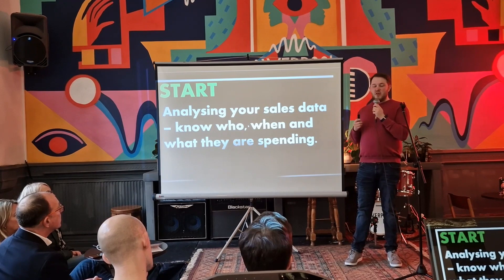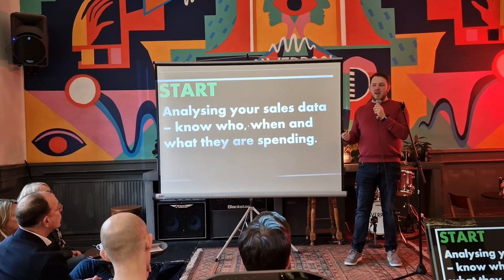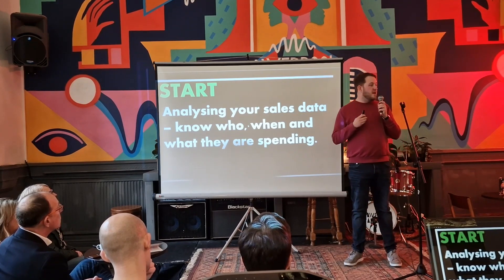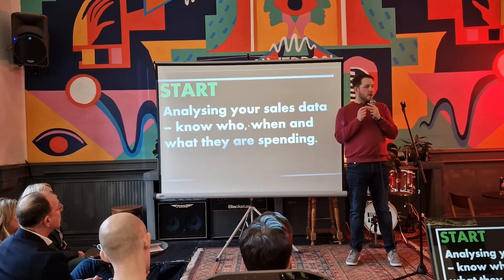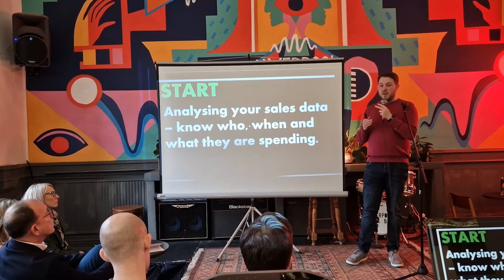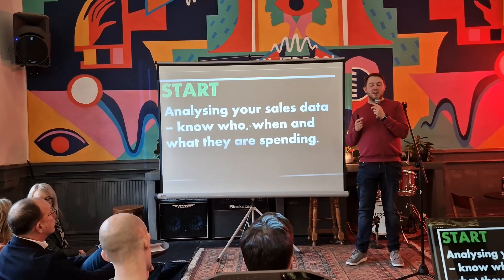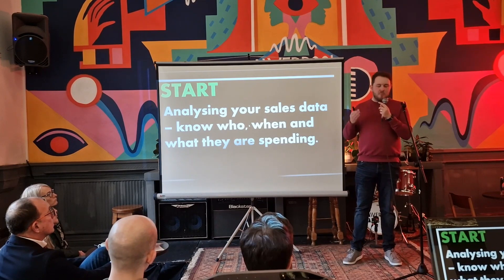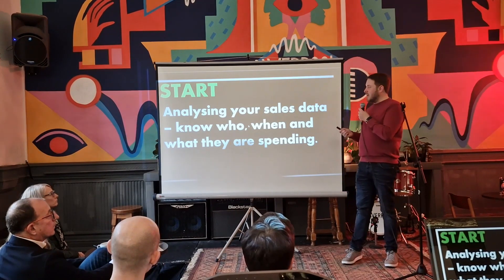7 Start analysing your sales data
I’ve worked with more than 100 hospitality businesses and in more than 20. One thing that struggling operators all have in common is that they don’t know WHO is coming in, WHEN they’re coming in, and WHAT they’re buying and NOT buying. They use reasoning such as “you can’t judge it here, “it’s different from everywhere else” and “our peak hours are so sporadic”.
There’s ALWAYS a pattern, you just haven’t found it yet. It could be certain weeks of the year, days of the month, times of day, seasonal variations, and so on.

The easiest way to spot and monitor is by using a decent EPOS (till) system, and preferably one that integrates with your accounting software. Most “off the shelf” systems are great, but they can’t drill down on sales by hour, or by categories and sub categories. If you’re operating on takeaway platforms, then you should also look for an EPOS system that integrates with those various platforms.

A good till system can also be used to keep track on par levels, stock counts, and it can even be used as a check on whether or not your opening times are right for your business.